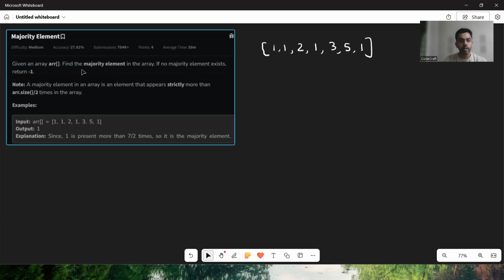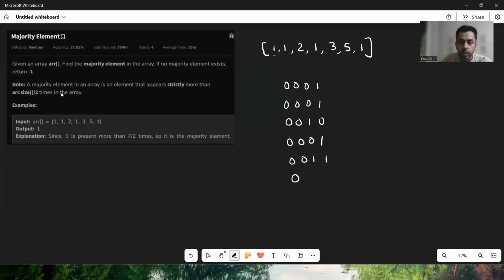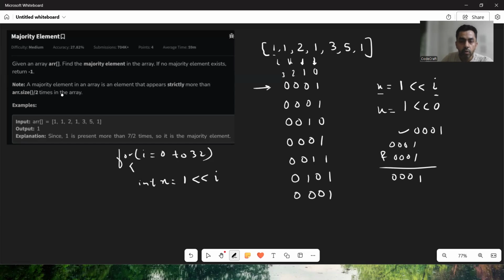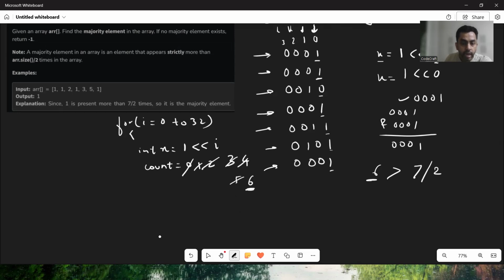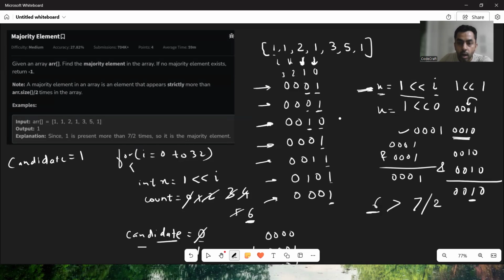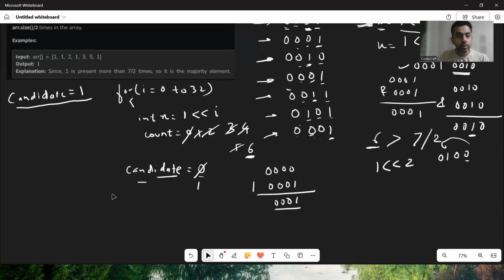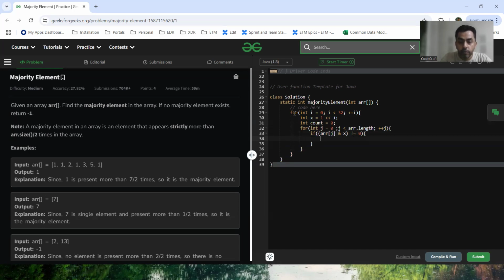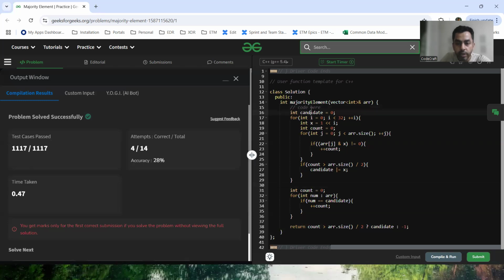Majority Element | GFG POTD 25 April 2025 | JAVA | C++